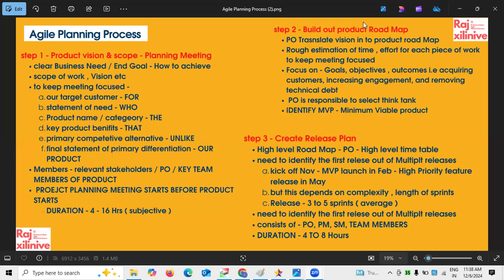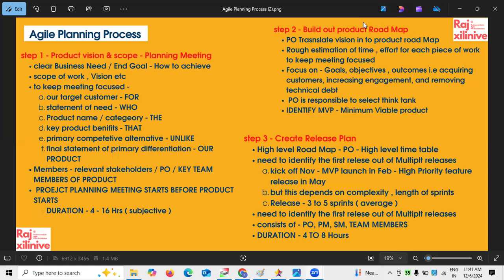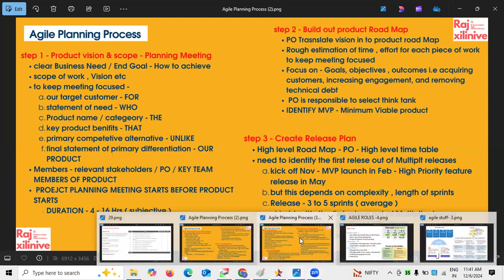Job Readiness Program - Agile ( scrum Master, Product owner, Business analyst , Developer )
This video is all about Job Readiness Program in Agile different Roles .